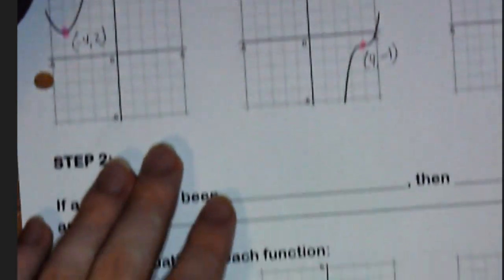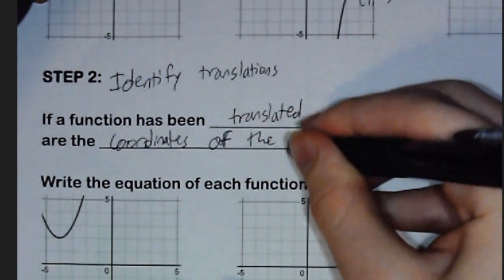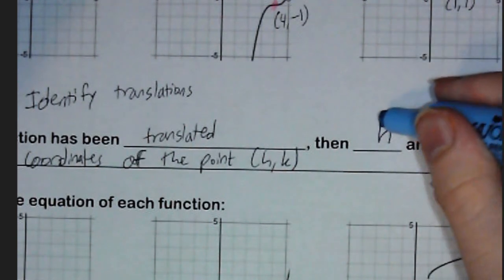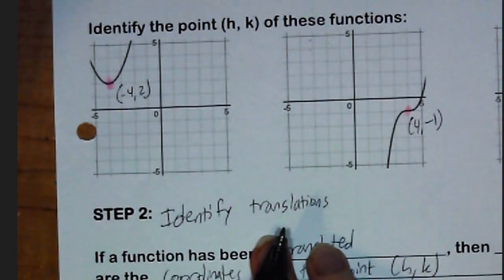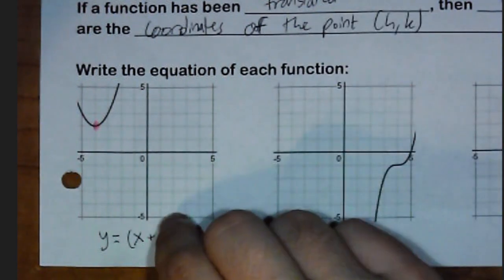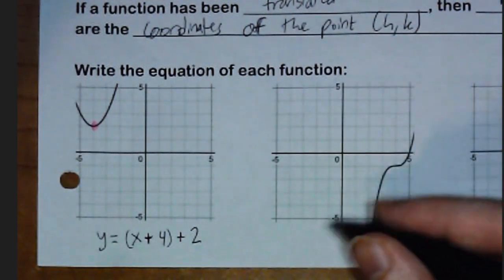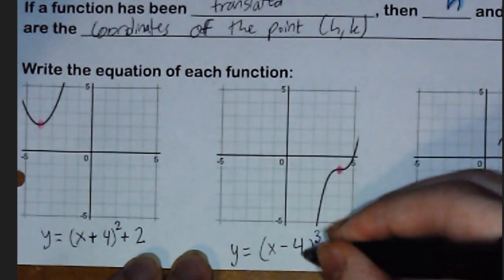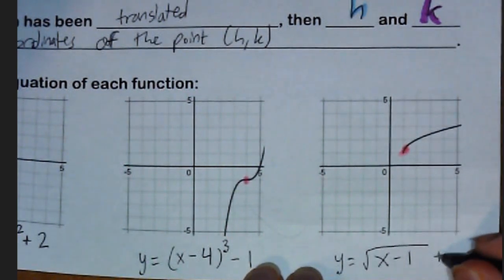REL6 Part 2: Writing the Equations of Translated Functions